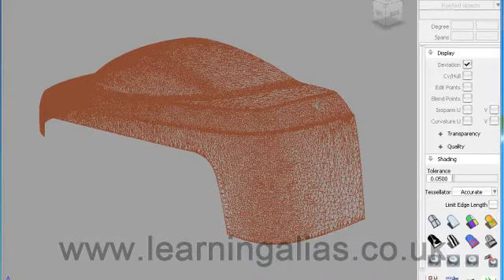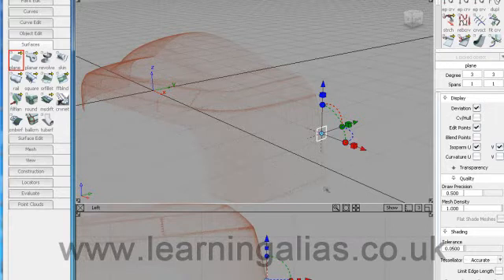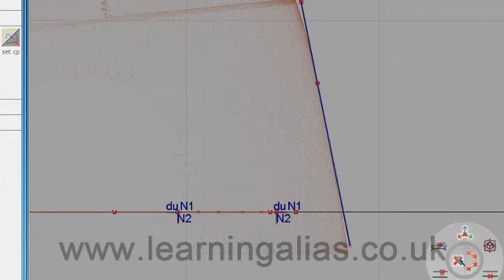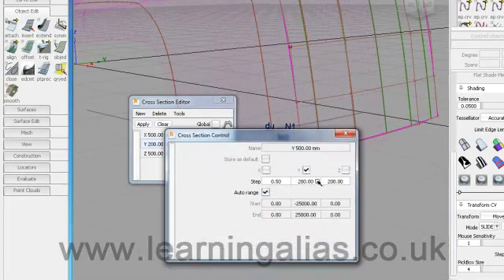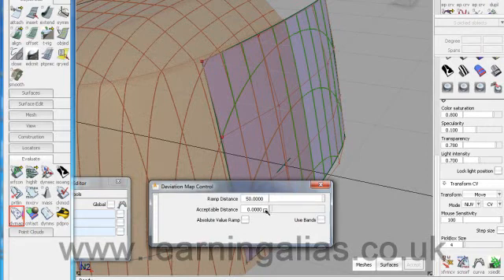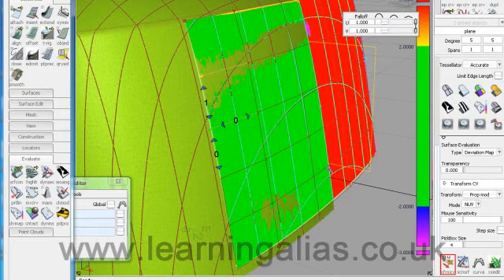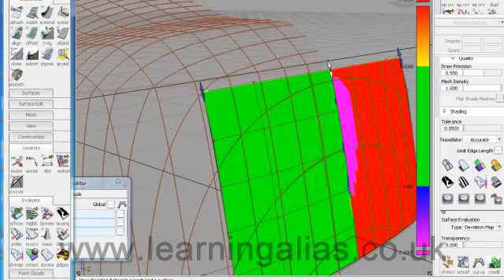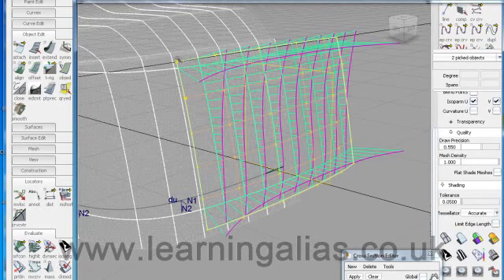00P-1-REAR PANEL INT MESH to NURBS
Forming a planar surface to a mesh using Xsec Editor and Evaluation Shader